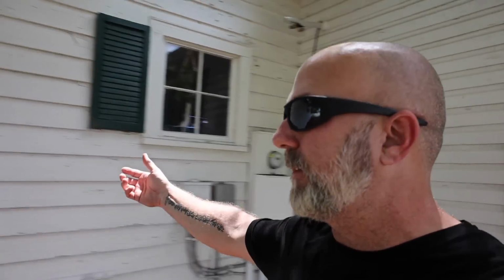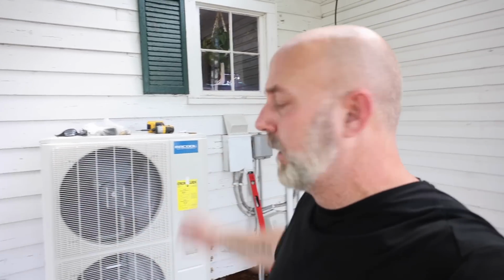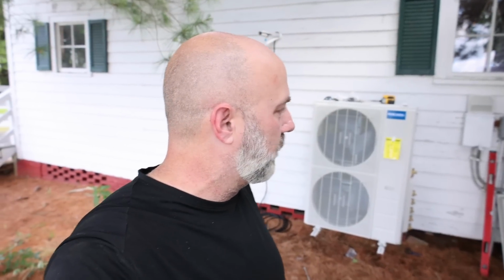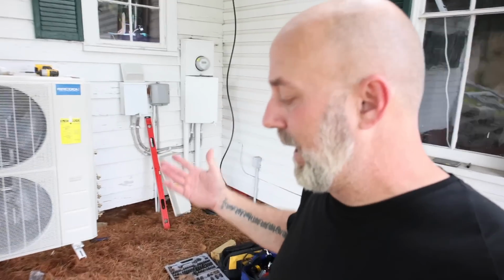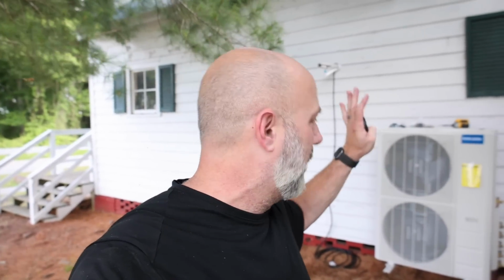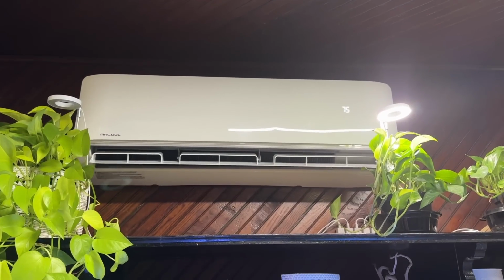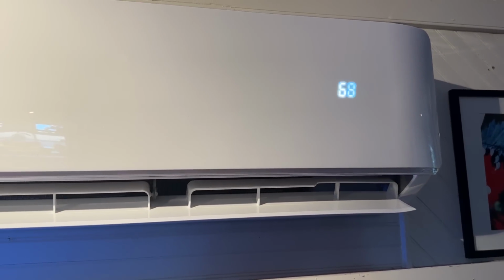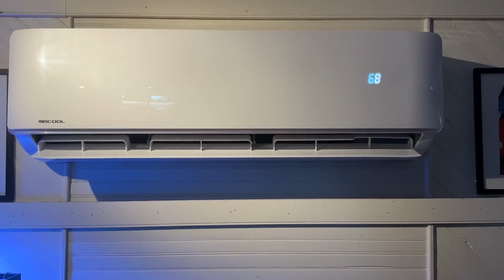Success! We won the battle!!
With help from Lisa I finally won the war with the installation of the Mr. Cool system. This was not a war that was the fault of Mr. Cool, it was a personal war with myself ha ha!